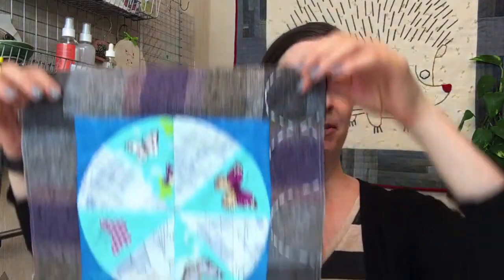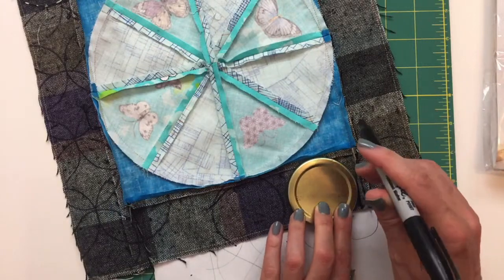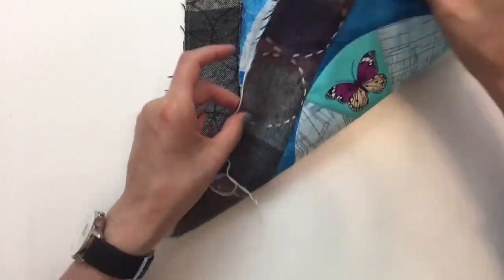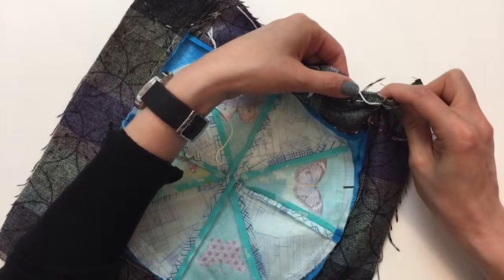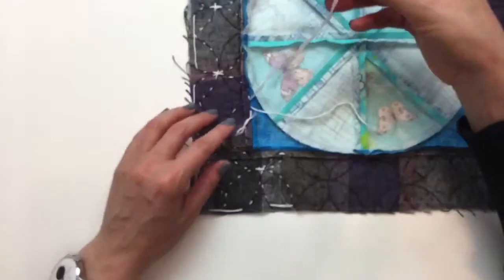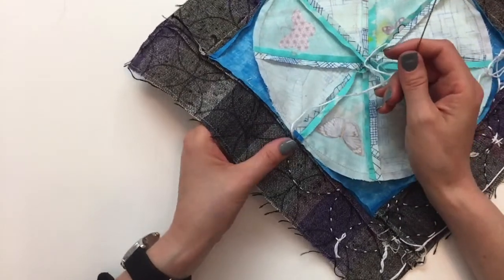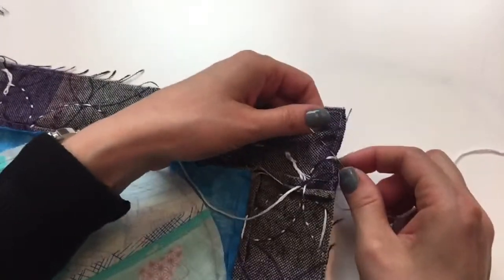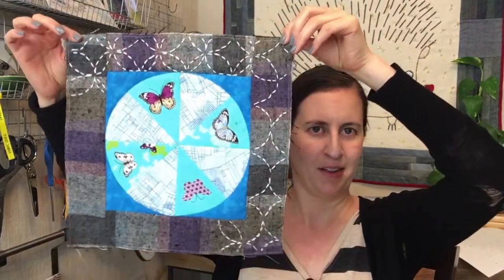Sashiko on Aurifil's June Quilt Block of the Month - vid 4 - LIVE crafting with Alyssa.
Stitching the Sashiko pattern on June's quilt block for the Aurifil Block-of-the-Month - LIVE sewing with Alyssa on Facebook. Block by Sandra Johnson.

Enter to win 3 boxes of Aurifil Color Builder Thread boxes. Make this month's block, then read the instructions in the the link above to be entered to win.